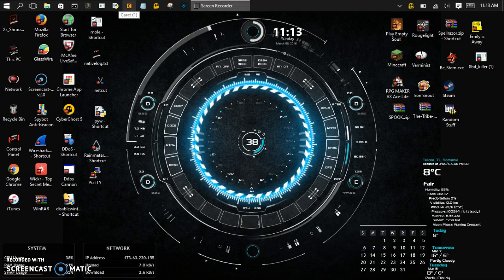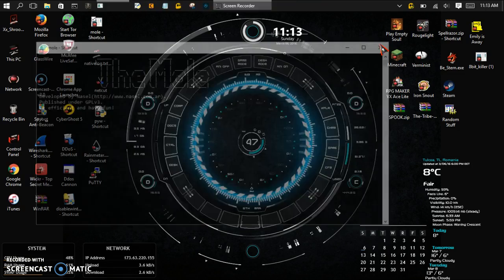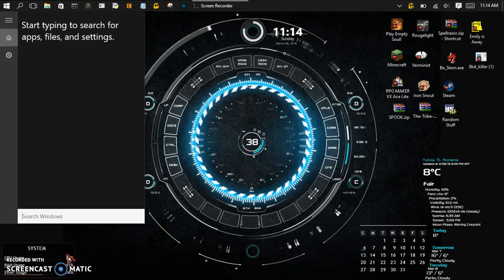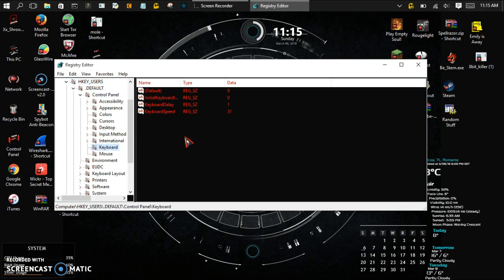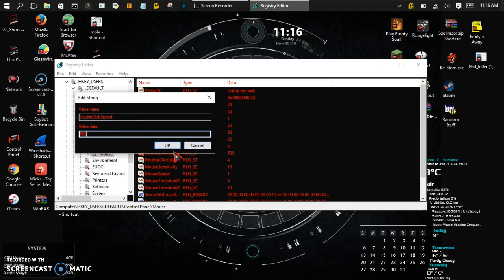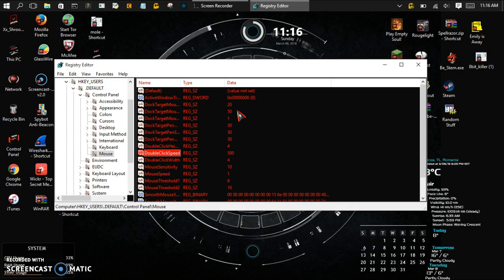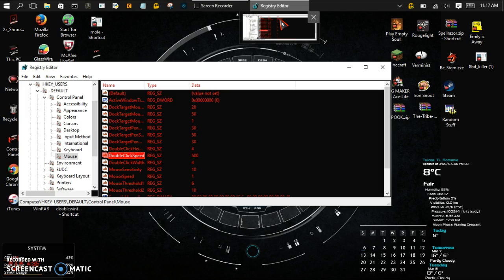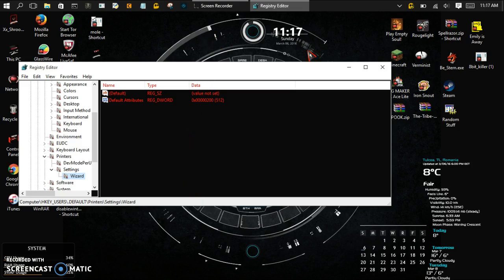How to edit Key Registry files! EASY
This is a super quick video about how to edit key registry files on windows!